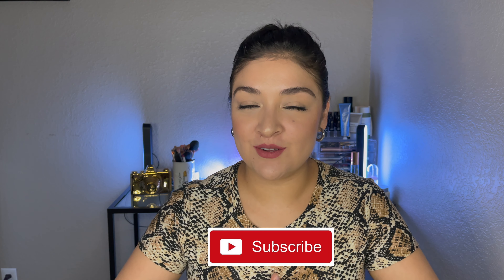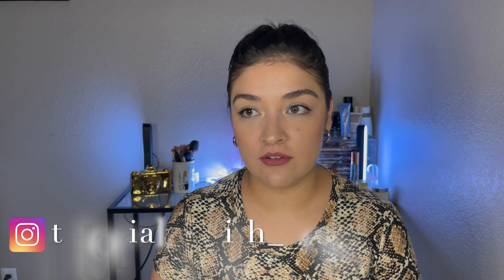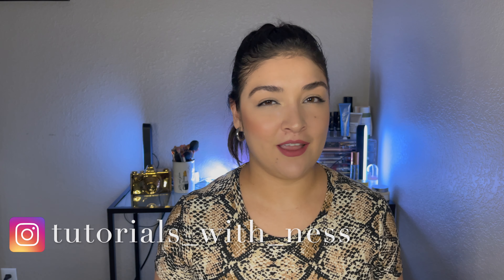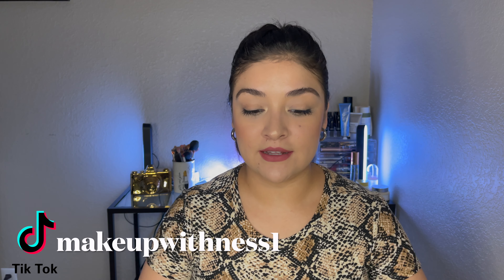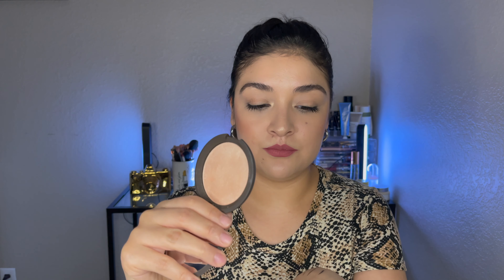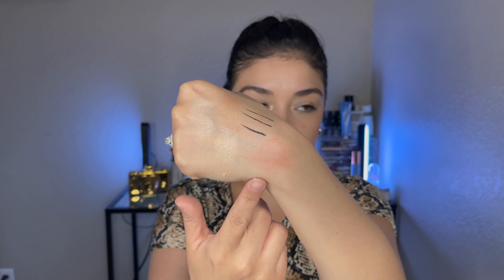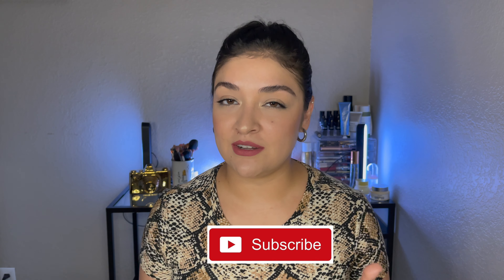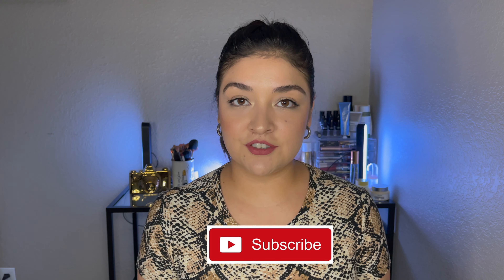March Favorites 2021 | MONTHLY FAVORITES/ PORDUCTS IVE USED NONSTOP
Hii friends!!! I hope you enjoy today's video. I apologize that I don't have many products to talk about but these are the products I have been using constantly. I don't want to show/talk about products just for a video. Let me know what videos you would like to see from next! ♥️
-Ness 🥰
product mentioned:
- Inkey list fulvic acid cleanser
- Rare beauty stay vulnerble cream blush (shade nearly apricot )
- Fenty Eaze drop blurring skin tint
- Milani Highlighter (shade power up)
- Kylie highlighter (shade cheers darling)